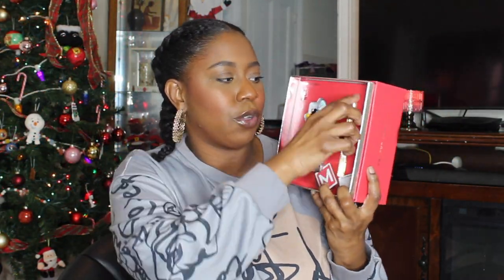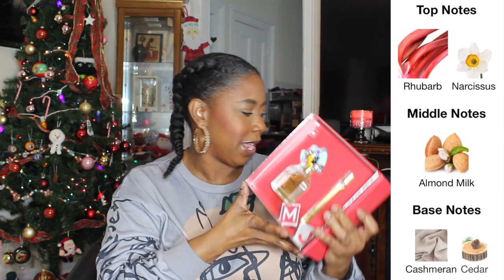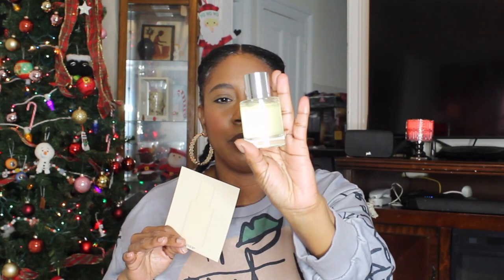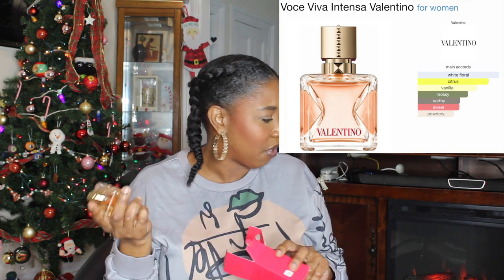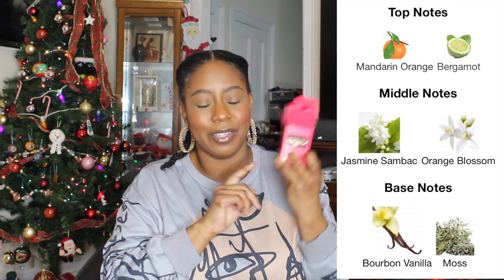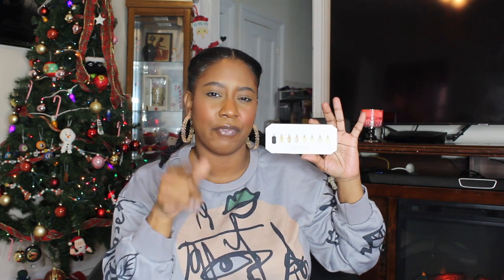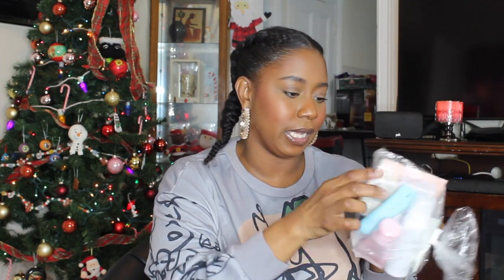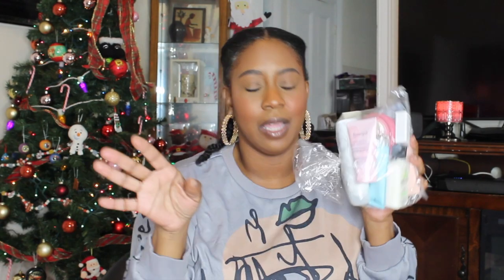HUGE COLLECTIVE HAUL - MACY’S, ULTA, DOSSIER, VERSED SKINCARE, SEPHORA + MINI FASHION HAUL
HUGE COLLECTIVE BEAUTY HAUL - FRAGRANCES, HAIR CARE, BODY CARE , MAKEUP PLUS FASHION & ACCESSORIES | Happy Holidays KSquad!  I've been having some major technical difficulties as of lately but I am finally back to share my huge collective haul!  Tune in to see all the goodies I've bought and will be featuring in upcoming videos.  Have you guys been indulging?  I think I did a little too much - SYKE!
F E A T U R E D  P R O D U C T S / T I M E S T A M P S

00:00 INTRO
01:07 FRAGRANCE HAUL
04:02
08:52 HUDA BEAUTY HAUL
13:16 BenefitBrowSearch GiftedbyBenefitCosmetics benefitbrowsearch.com
17:09 HAIR CARE HAUL
21:53 ULTA HAUL
30:09 VERSED SKINCARE HAUL
35:33 SEPHORA SALE HAUL
55:18 FASHION ACCESSORIES HAUL
58:19 OUTRO

Ulta Beauty*
Pat McGrath Labs*

Spend Money??? Make Money!!!

Rakuten, formally Ebates,  is the way to go! Earn cash back when shopping your favorites stores in store & online.

END OF SUMMER ULTA HAUL | CUSTOMER APPRECIATION 10X POINTS & 21 DAYS OF BEAUTY ULTA HAUL 2021

TRYING NEW DRUGSTORE/ AFFORDABLE MAKEUP - BH COSMETICS PARTY IN PUERTO RICO, MILANI TINTED MOISTURIZER & ELF PUTTY BRONZER

(via Subscription w. Epidemic Sounds)